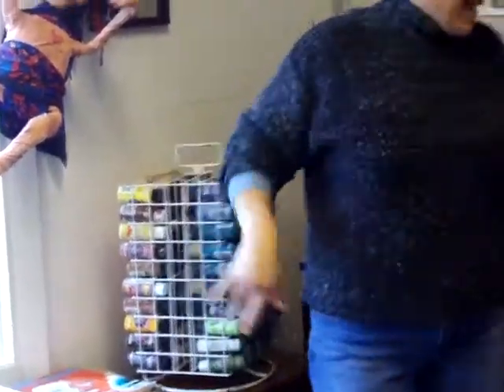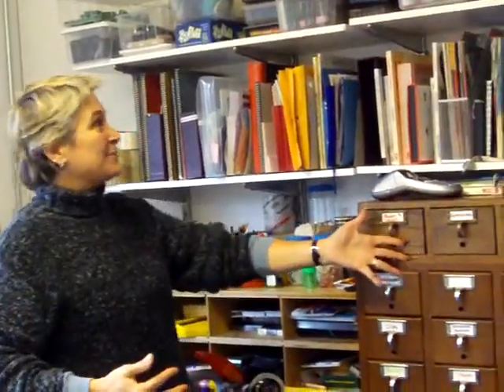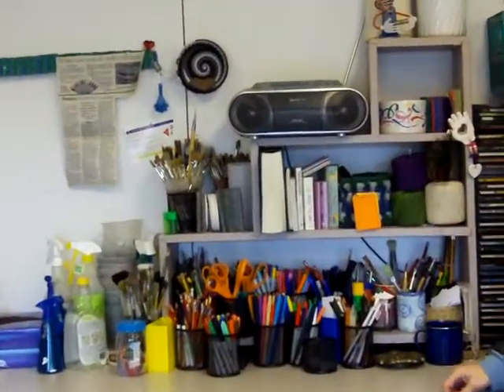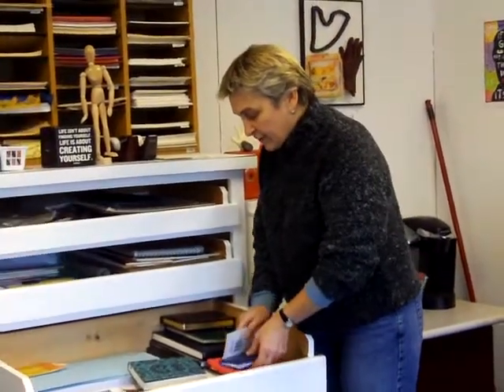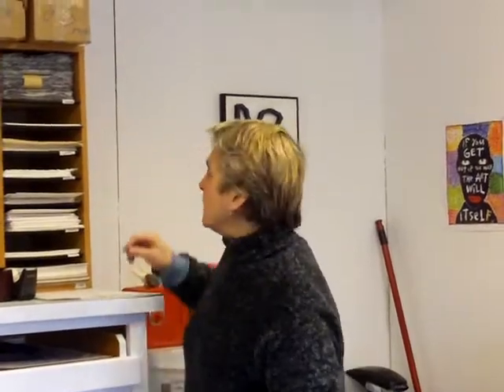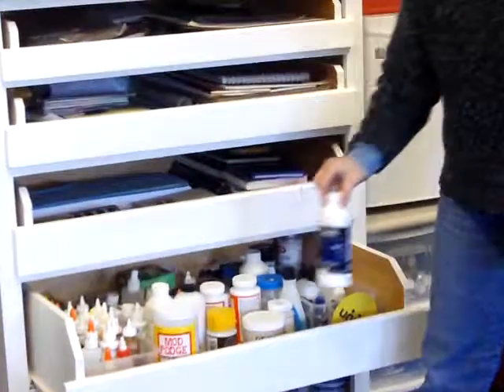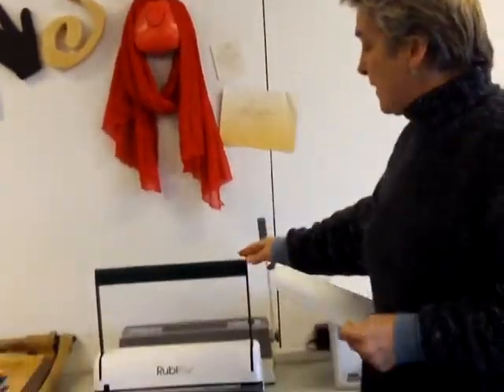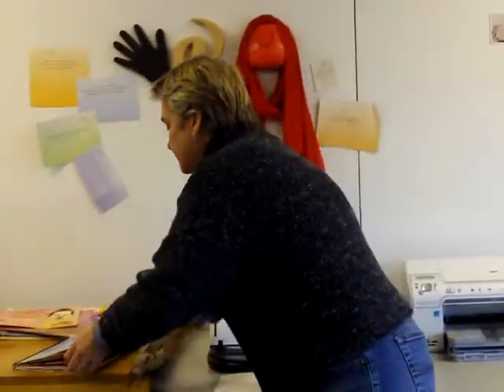CCAA Studio Tour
Welcome to the small studio at the Cape Cod Art Association home of Explore Art and The Journal Project.